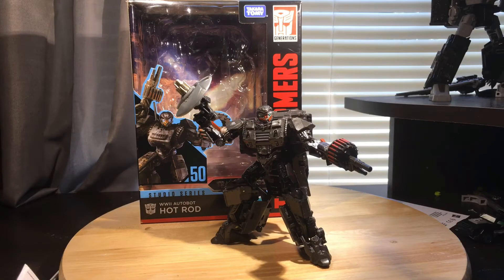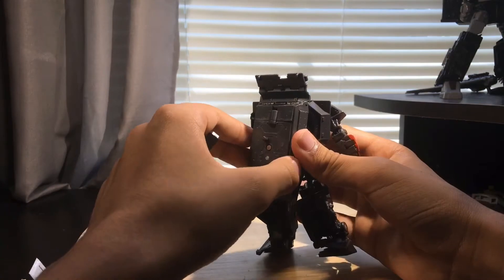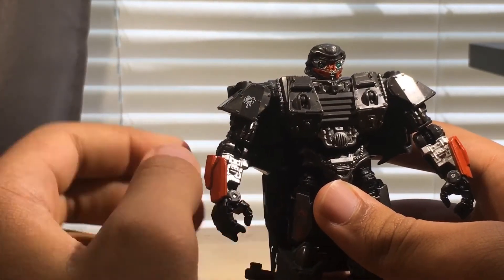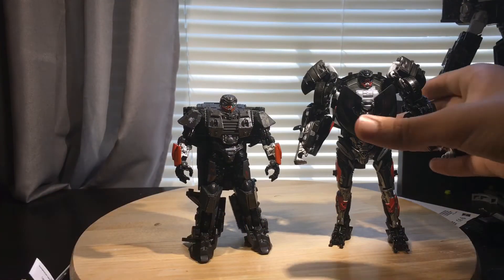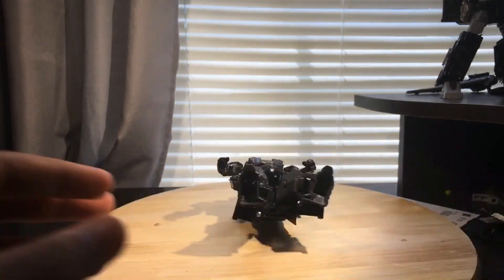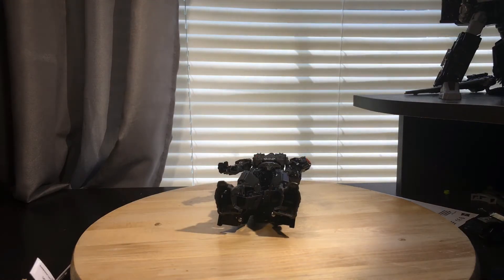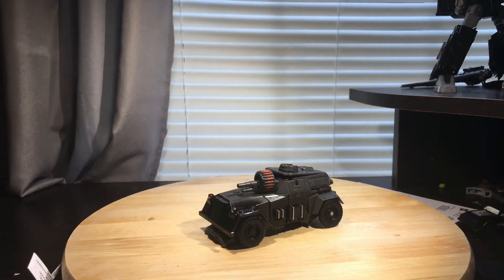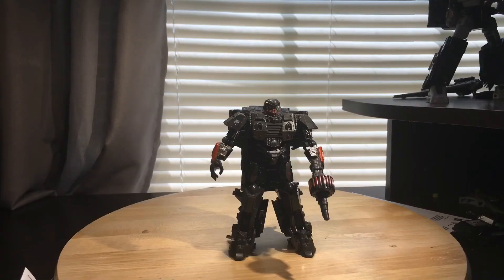Transformers studio series ww2 hot rod Review